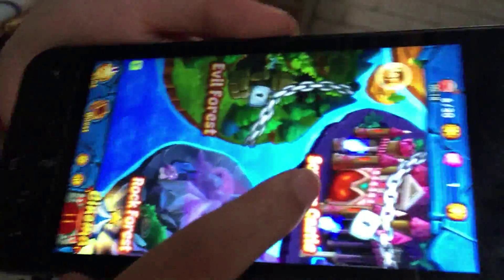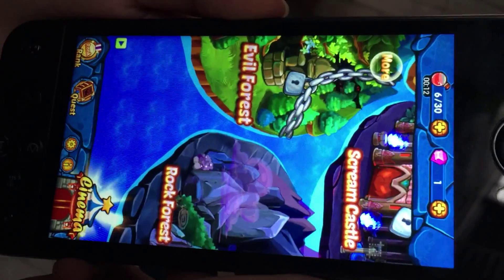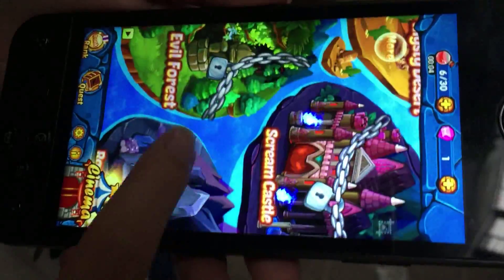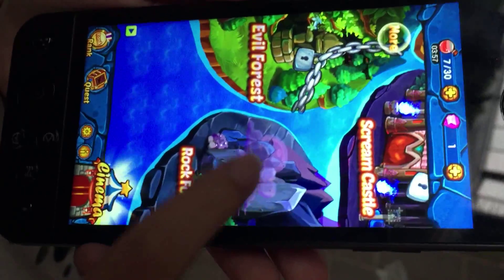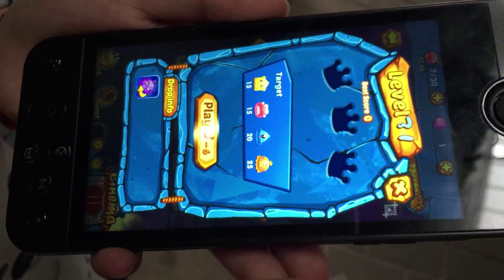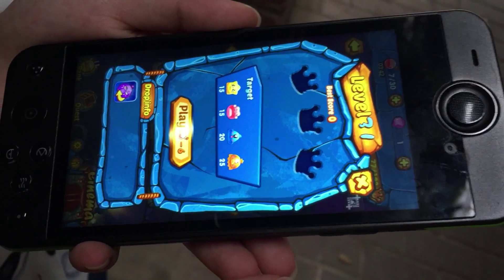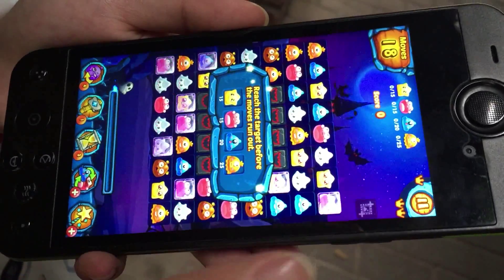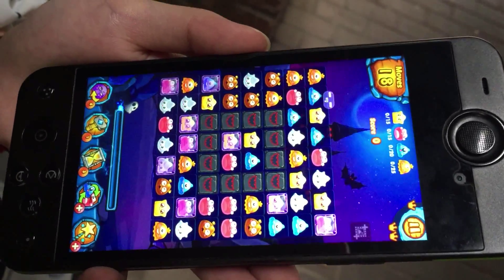To See Whether U Can Pass Level 31 for Monster Pop Bubble Buster 2!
A great candy crash style game with lots of fun!! Delicate visual design and polished quality! You'll love the cute monsters and the animations they do during gameplay! Just try it!